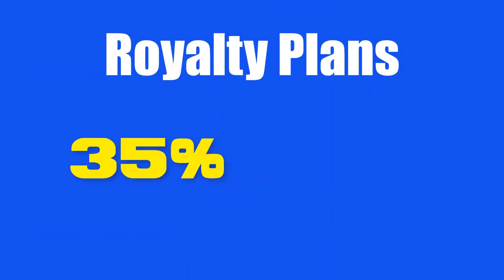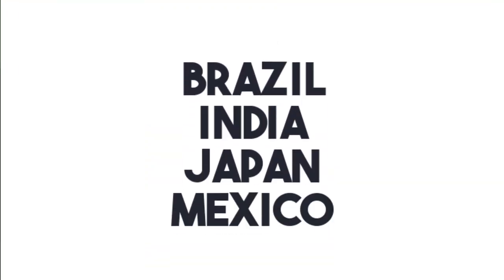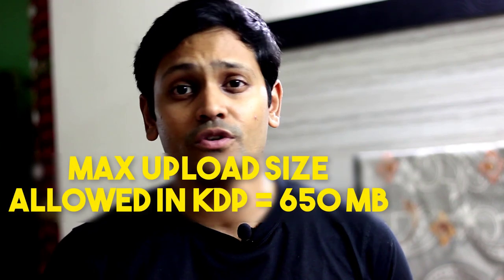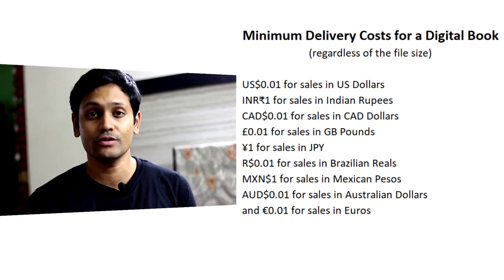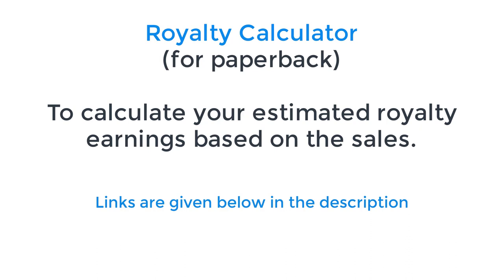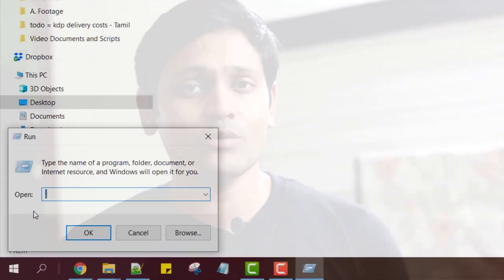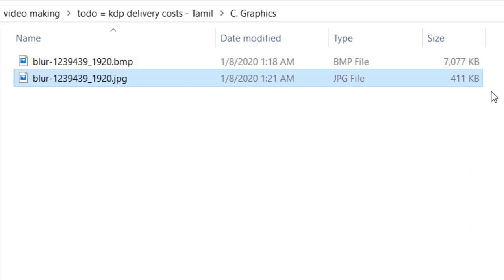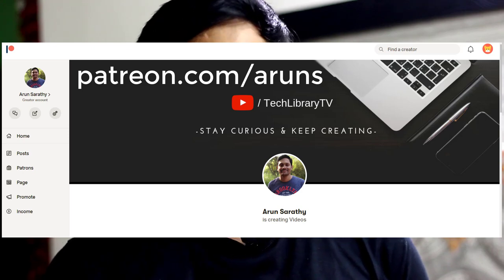How EBOOK IMAGES Impact Your KDP Royalties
We have earlier seen how to add HQ images within our eBooks, in this video we'll learn the link between images and the royalties we earn.

File size is one of the important factors when you publish an eBook. That's important also for how the royalties are also calculated.

You may already be aware that Amazon KDP offers two types of royalty plans: the 35% royalty plan and the 70% royalty plan.

Anyone who publishes on Amazon KDP can choose the default 35% royalty plan. In case you want to earn more and reach more readers, you could opt in for the 70% royalty plan, except that for some marketplaces you must also opt-in to KDP Select if you want to go for the 70% royalty plan - such as Brazil, India, Japan, Mexico.

So, when you choose this 70% royalty plan, there is one more factor that gets included into the royalty calculation. And that is - delivery fees. The 70% royalty plan has delivery fees based on the file size of the Kindle eBook. The 35% royalty plan does not charge delivery fees.

So, in this video, let's learn how does the Amazon KDP calculate the delivery fees.

Chapters:
0:10 How images in your eBook impact the royalties you earn
1:15 How does KDP calculate Delivery Fees?
1:28 Delivery Cost Rates for all Amazon Marketplaces
1:38 Minimum Delivery Costs for a Digital Book
1:47 Why does the eBook's file size increase?
3:01 How does Amazon KDP calculate royalties?
4:51 Image conversion process
5:28 Don't have Microsoft Paint or Windows PC/ working on a mobile phone?
6:49 Bloopers / outtakes

Tools I use:
Portable Hard disk for backup